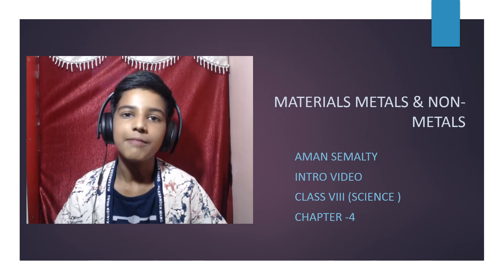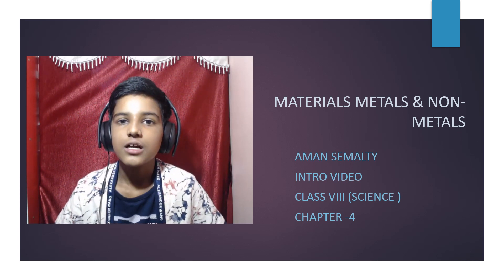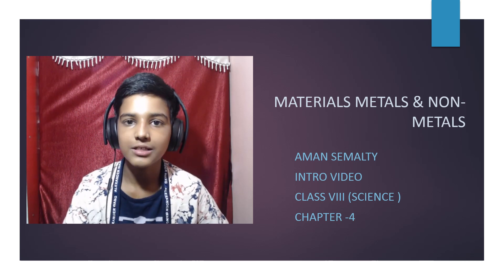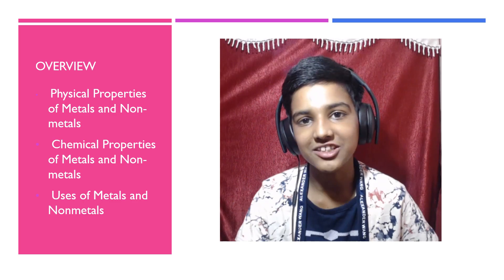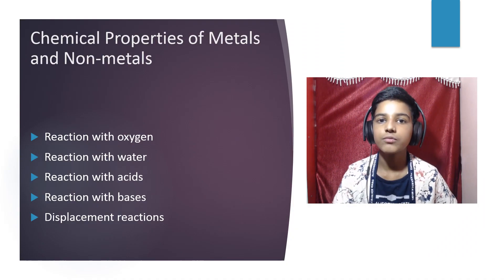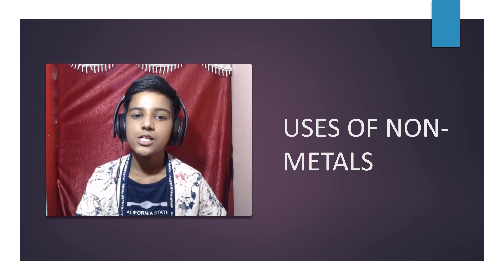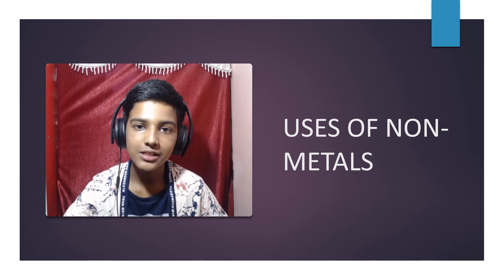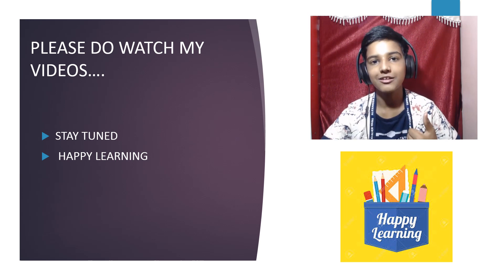Chapter 4 (Introduction) Class 8, Science (NCERT) Materials (metals & non metals): Aman Semalty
Dear friends
Learn  Materials metals & non-metals (Class 8 ) of Science NCERT
with me.
Do watch and share my video